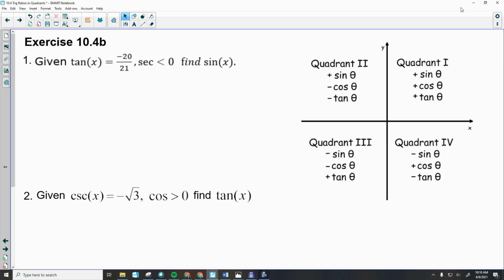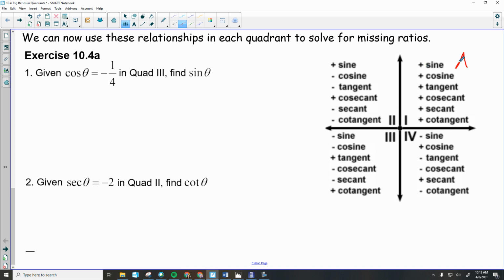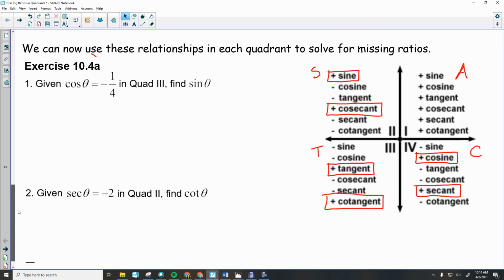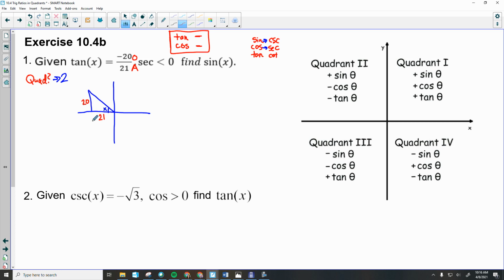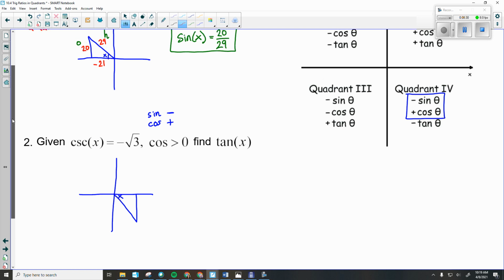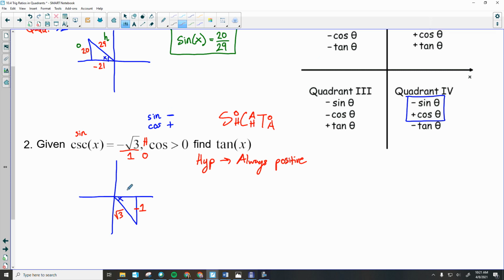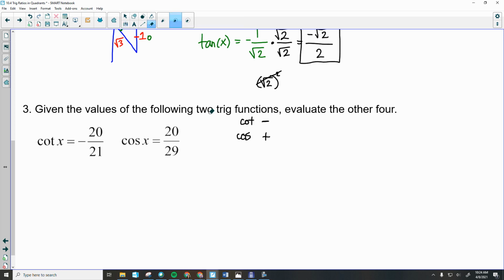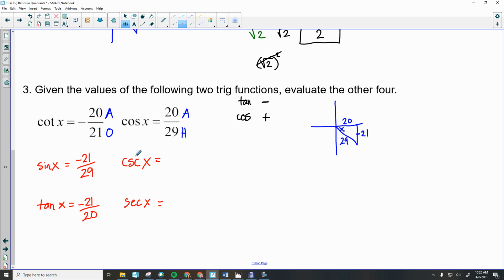Trig Ratios in Quadrants Part 2